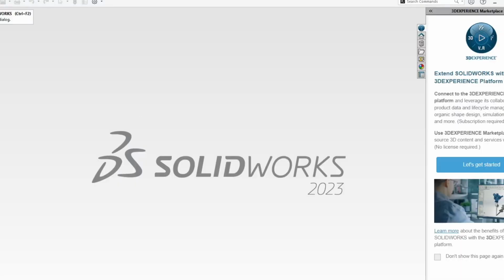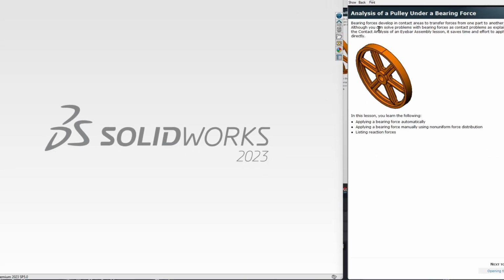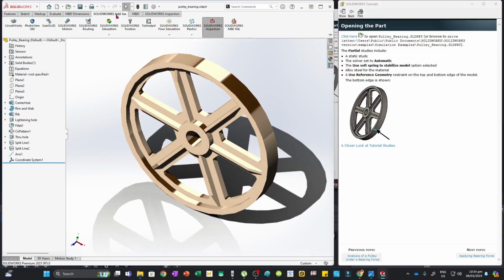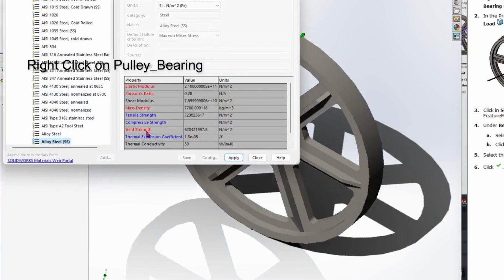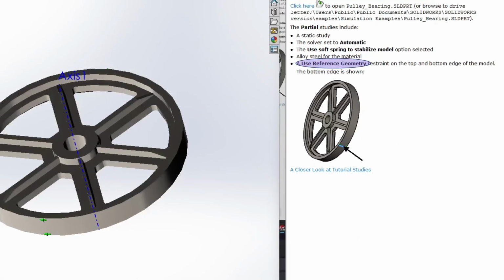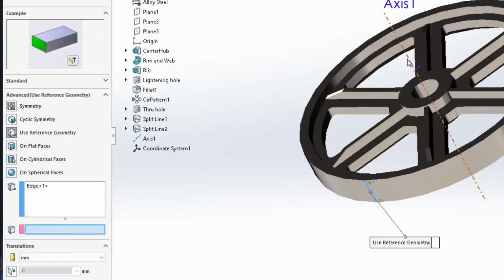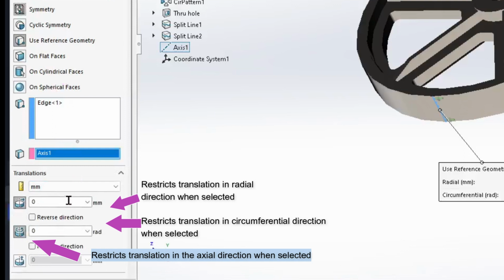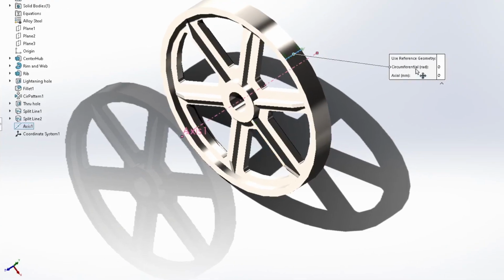SOLIDWORKS - Bearing Load Analysis